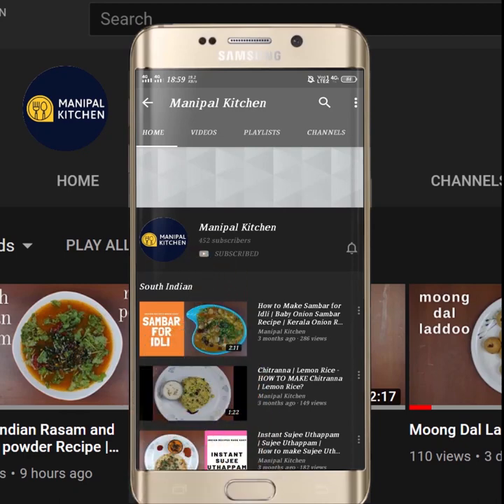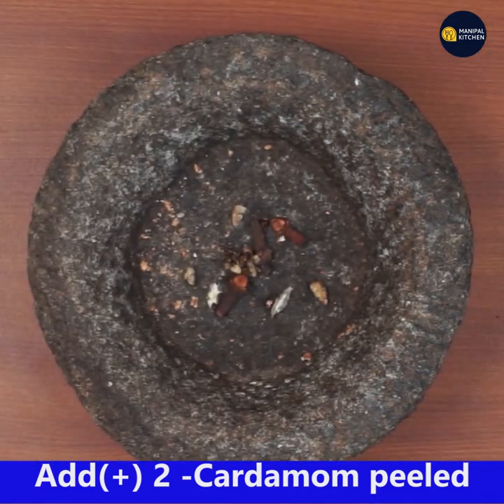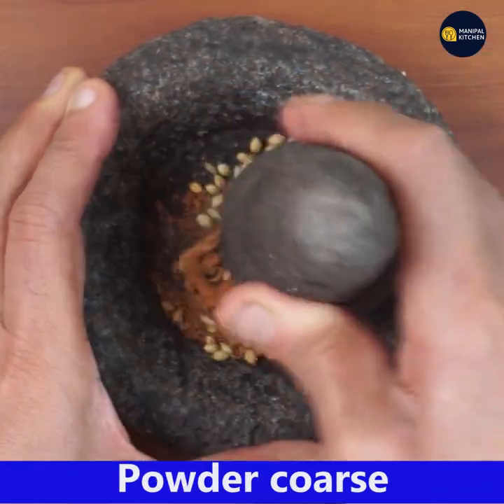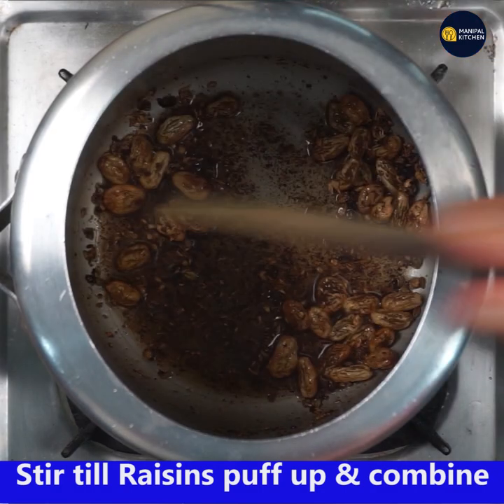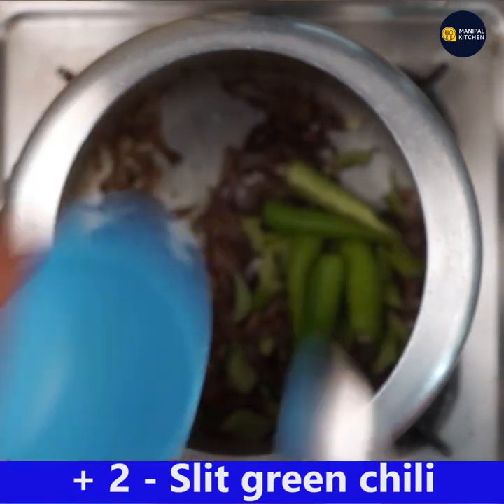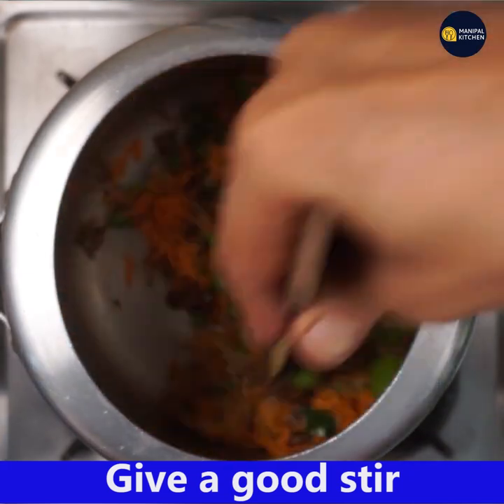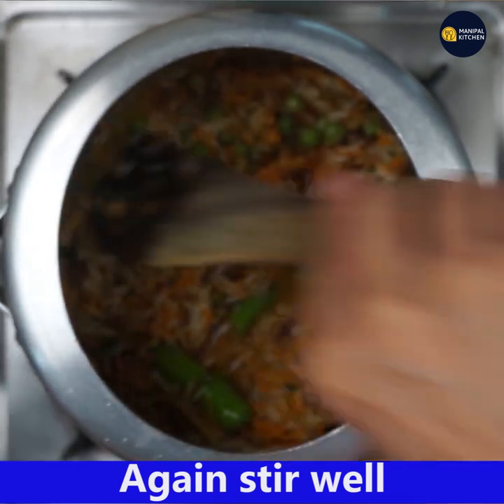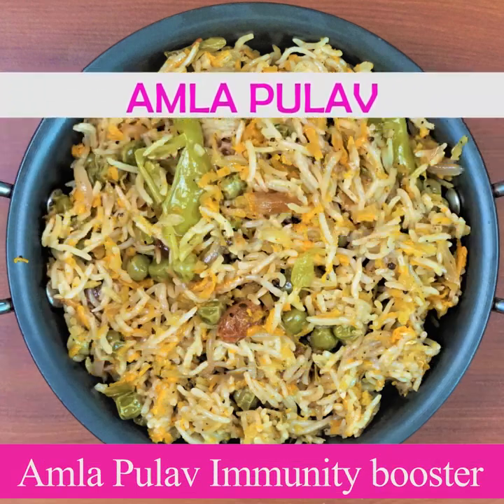Amla Pulav Immunity Booster | Manipal Kitchen | English Sub-Titles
Amla in English is Nellikayi in Kannada and Avalo in Konkani.  Amla  is  cheap and easily available and can boost immunity .  It not only boosts immunity but keeps diseases at bay.  It also helps in keeping your digestive system on track and throughout the day and accelerates your metabolism  A good metabolism is effectively helpful to burn more calories.  Amla can be the best BELLY FAT FIGHTING superfood because of its nutrients.  The vitamin c powers your immunity to fight off toxins and inflammation to boost metabolism.  So now let us jump to the simple recipe of Amla pulav .
INGREDIENTS OF COOKING:
1. Basmati rice - 1  cup
2. Water - as needed
INGREDIENTS OF WHOLE GARAM MASALA POWDER:
1. Cloves -3
2. Cardamom - 2
3.Star anise - 3/4
4. Coriander seeds - 1 tsp
5. Fennel seeds - 2/3 tsp
6. Nutmeg - 1/4
7. Mace - 1/2
8.Crushed cinnamon - 1" piece
INGREDIENTS OF SEASONING:1. Pure ghee - 2 tbsp
2. Whole garam masala powder - as prepared
3. Raisins - 1/3 cup
4. Chopped onion - 1/2 cup
5. Salt - as needed
6. Tender curry leaves - a few
7. Green chili -slit - 2
8. Green peas - 1/2 cup
9. Grated carrots - 1 cup
10. Grated  4 Amla - 1/2 cup
11. Washed, drained Basmati rice - 1 cup
PROCEDURE: Wash and drain water from Basmati rice and keep it aside.  Wash and grate carrots, Amla and keep it in two separate bowls. Also keep aside green peas.  Add all the ingredients under the whole garam masala powder section  to the mortar and pestle and powder coarse and keep it aside.      Place a cooker on low flame and add 2 tbsp pure ghee to it.  When heated, add the prepared masala powder and stir till aromatic. Add raisins and fry till puffed up.   Add chopped onions and salt and fry till onions turn translucent. Add  tender curry leaves and slit green chili and stir till combined.  Add all grated veggies including green peas and mix till combined well.  Add washed, drained Basmati rice and mix well.  Add water, check for salt  and close the lid and cook only for 8 minutes on low flame.   Open and check once pressure releases.   Yummy Amla pulav is ready to relish plain or with any side dish of your choice.  Yum Yum!!
SERVES: 4
OTHER LINKS ON THIS CHANNEL :